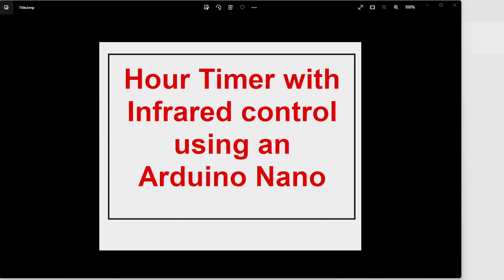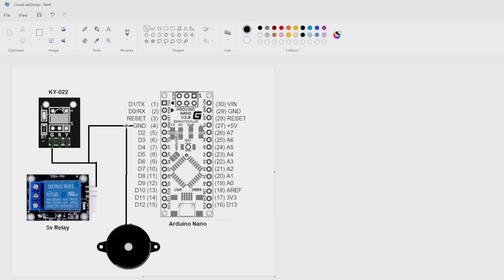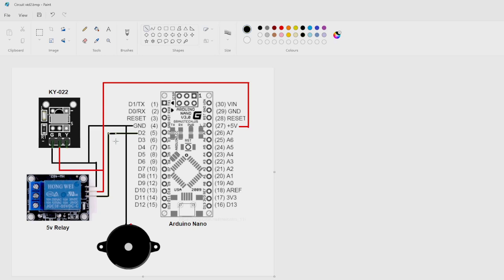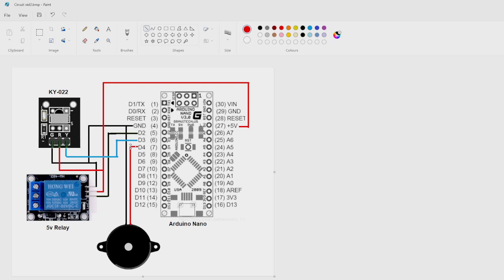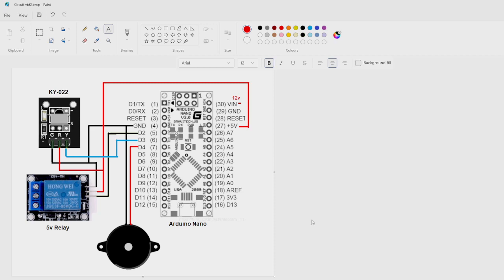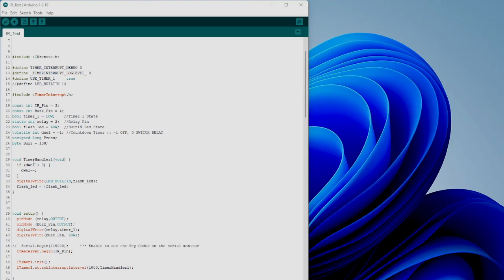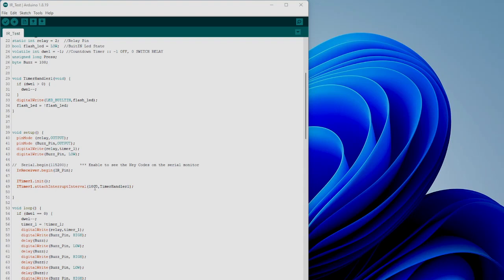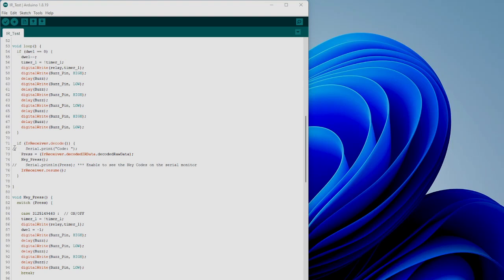Hour Timer Using An Arduino Nano and Infrared Control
Countdown timer using an Arduino Nano, a 5v Relay and an Infrared Keypad control. Project Hub URL ;